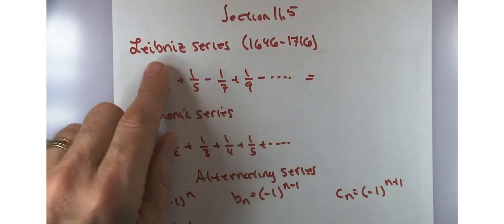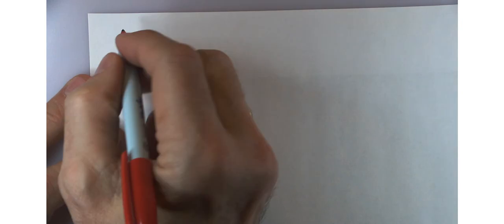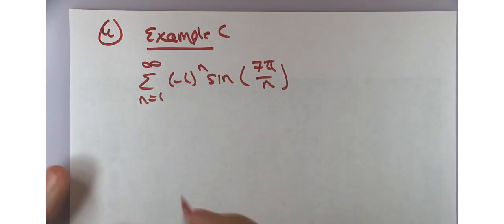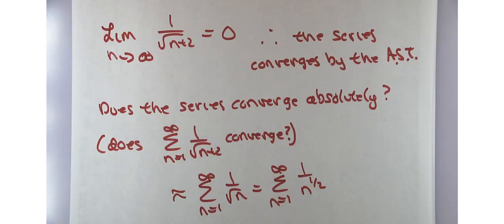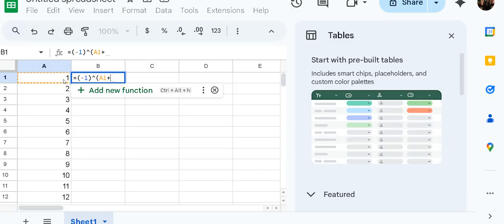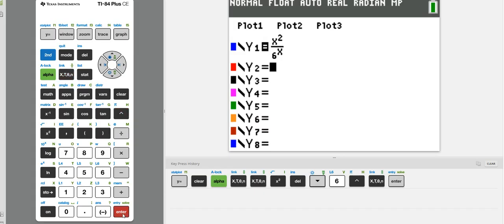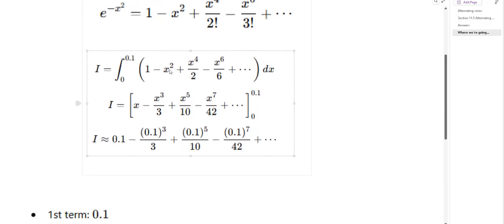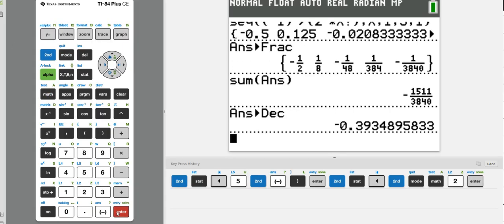Section 11.5 Alternating Series (Fall 2025)